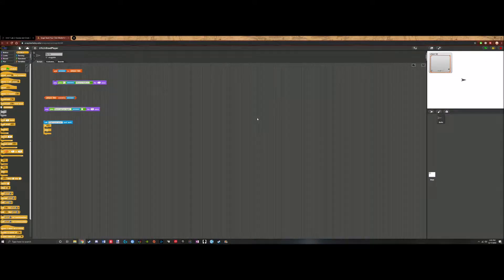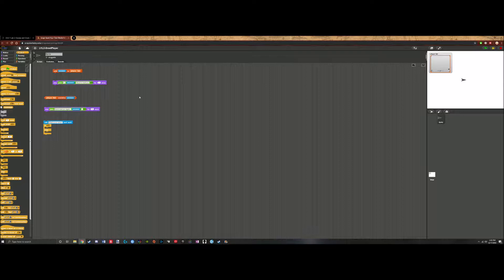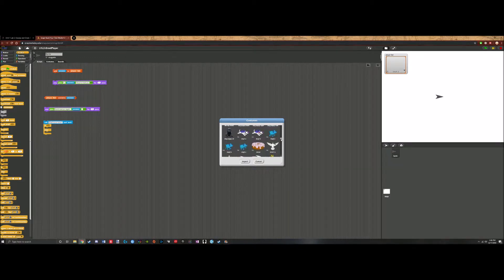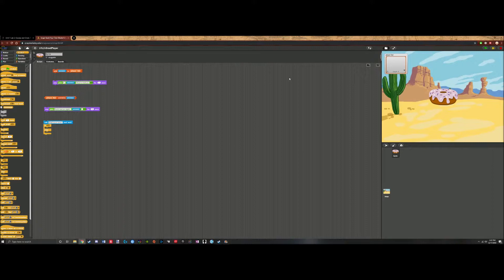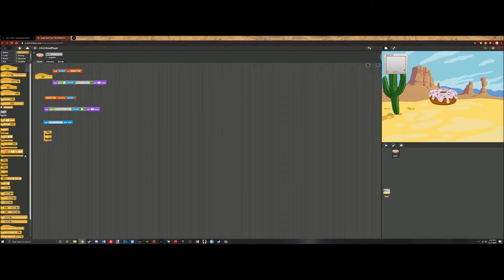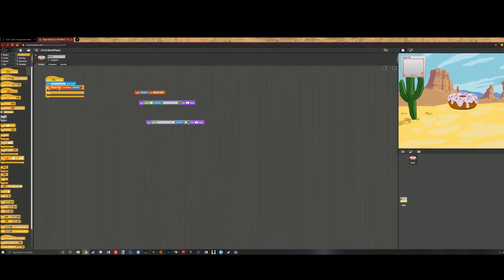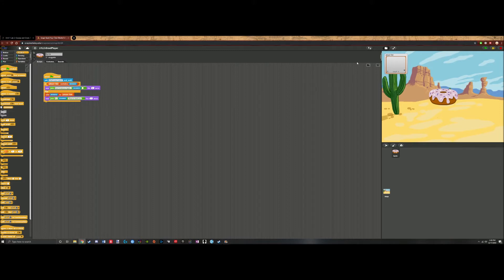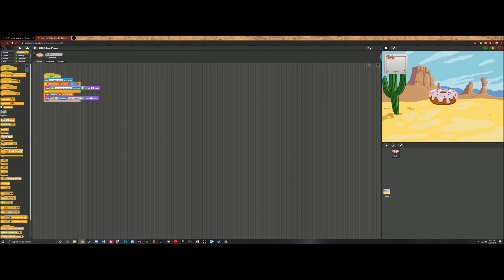Snap! Tutorials: Ep5 Learning Player Names